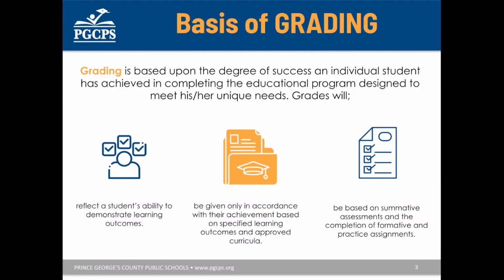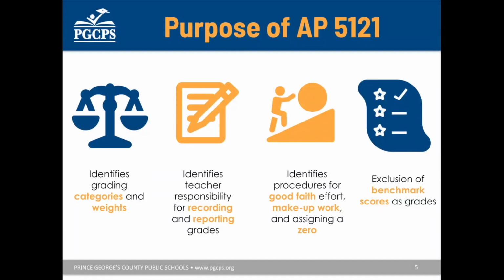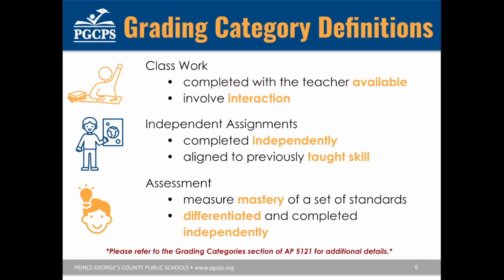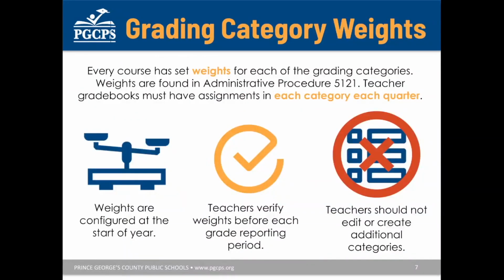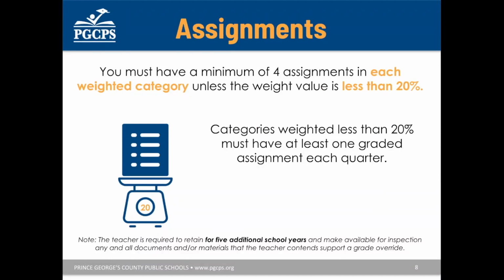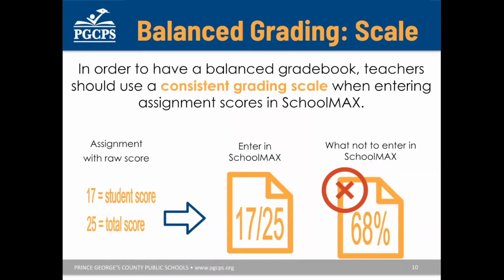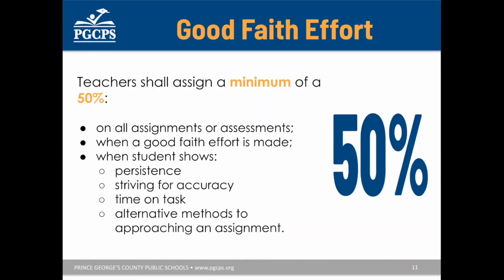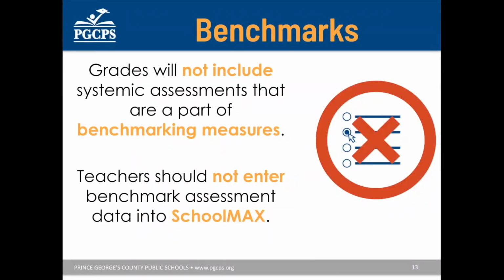AP 5121 for Teachers - Fall 2021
This video will detail grading and reporting procedures outlined in Administrative Procedure 5121 for all teachers in Prince George's County Public Schools.

This video was created in collaboration with the Office of Academics and The Technology Training Team. For additional questions, please contact your building administration.